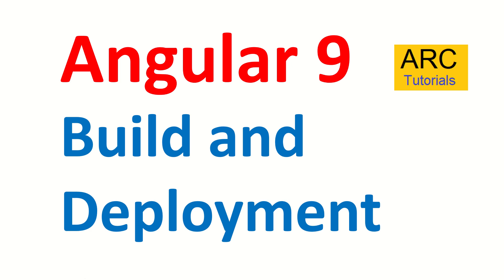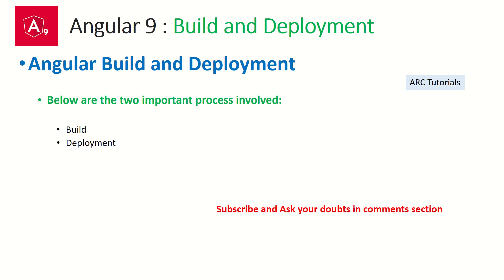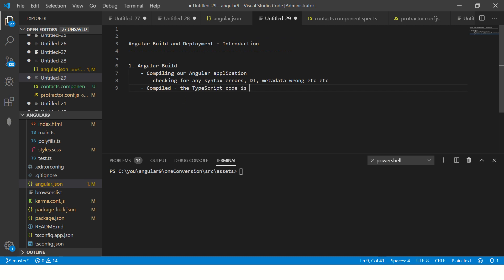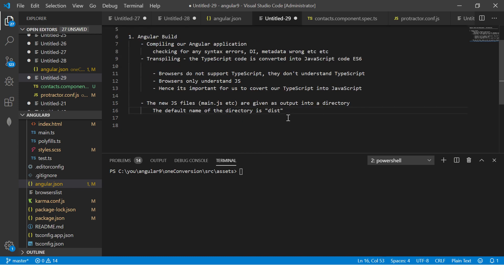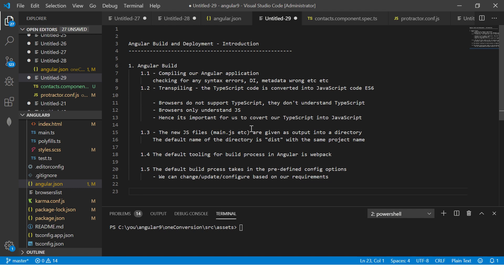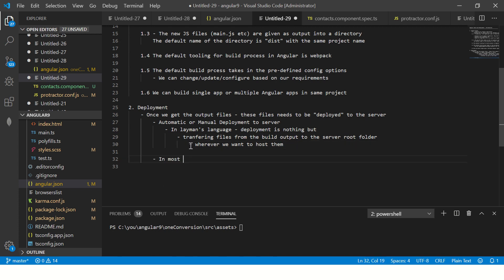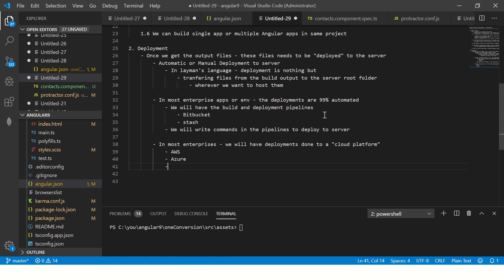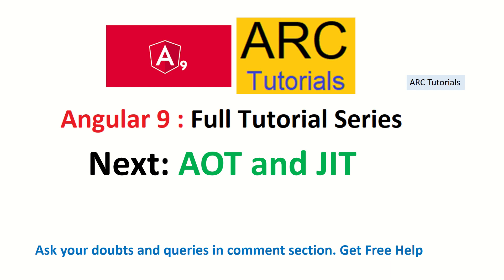Angular 9 Tutorial For Beginners #74- Build and Deploying Angular Apps